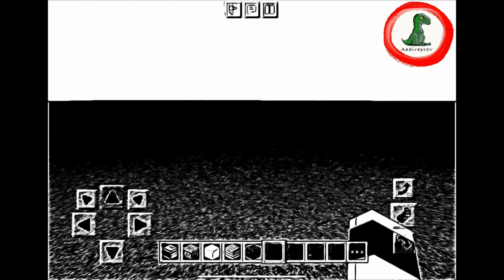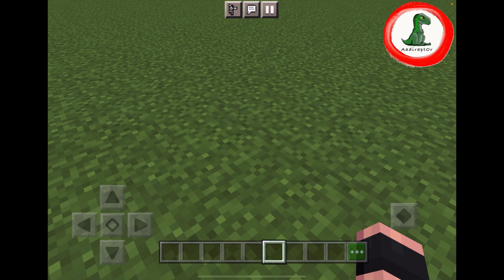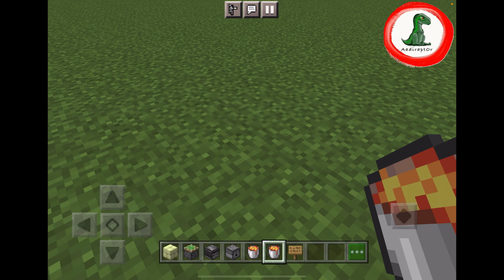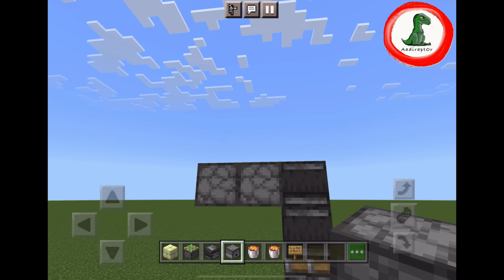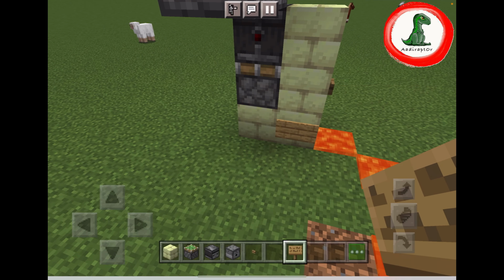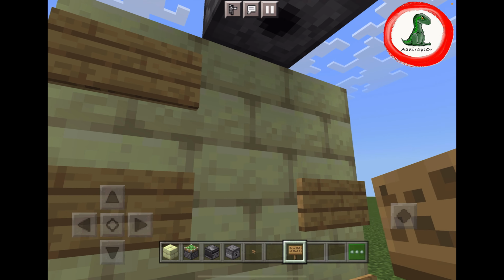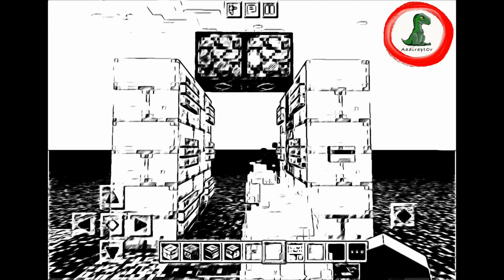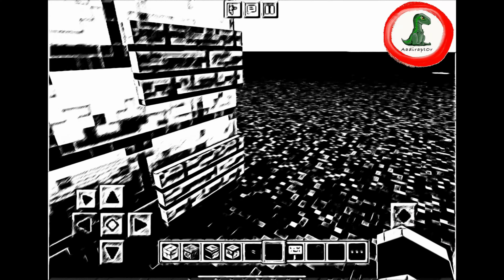How to make lava door -Minecraft